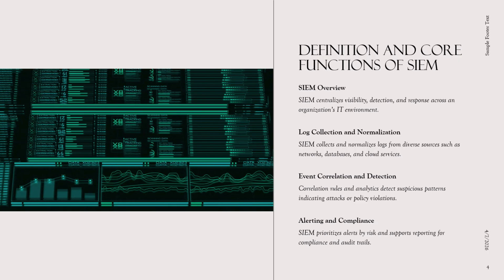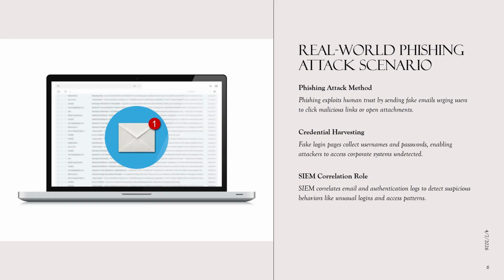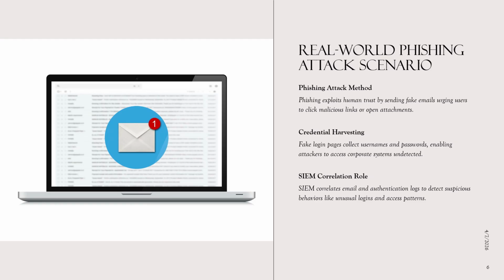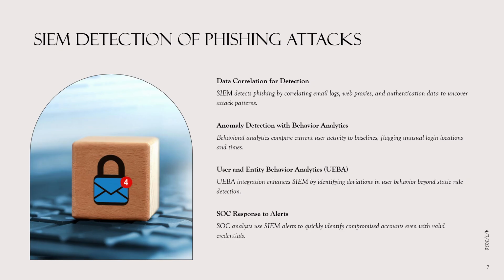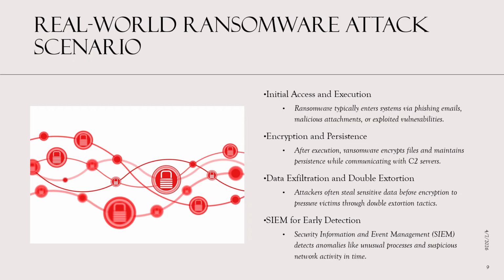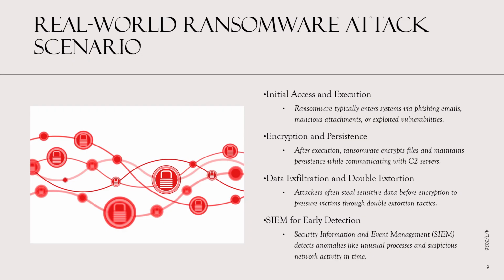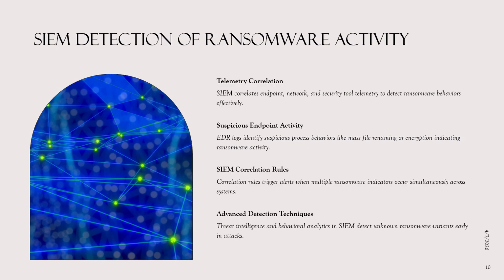SIEM Real World Scenarios in Cybersecurity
Network Security Dairies - SIEM Real World Scenarios in Cybersecurity